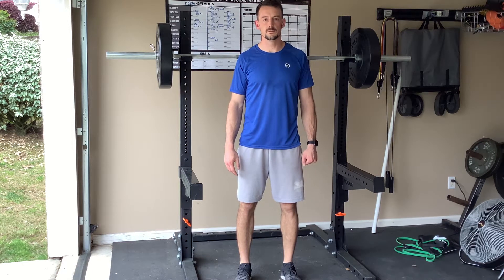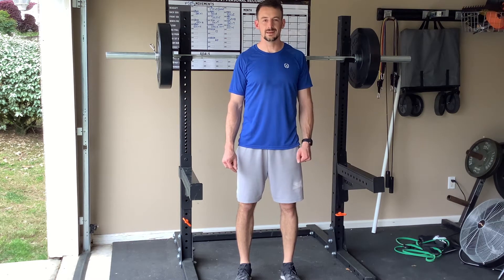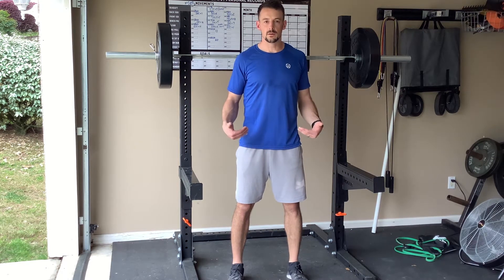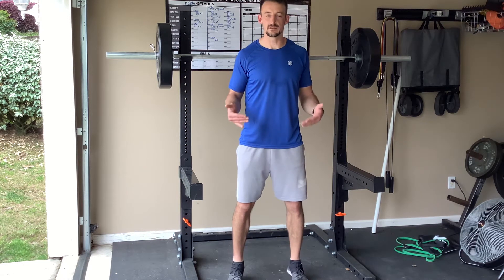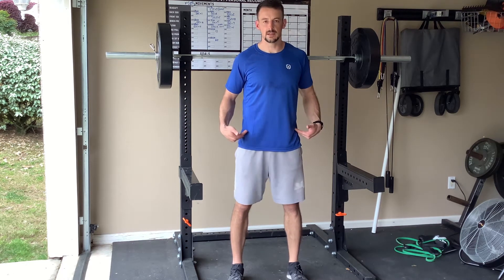Explosive Back Squat